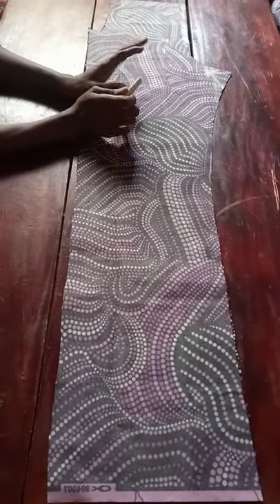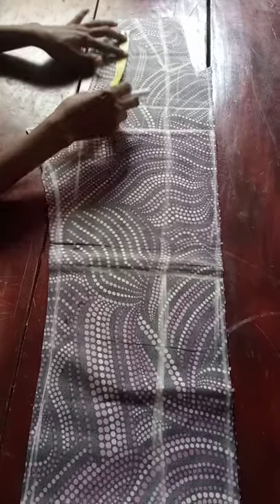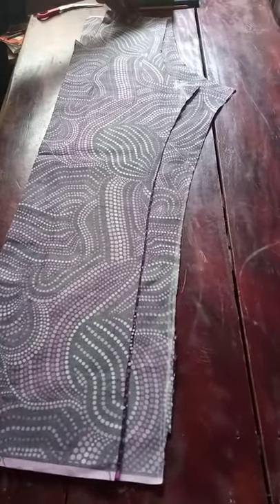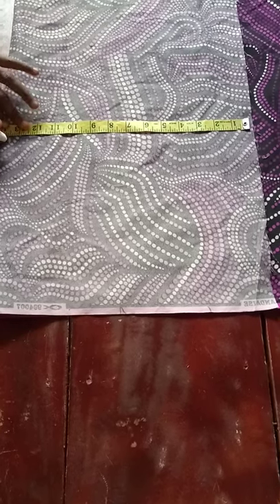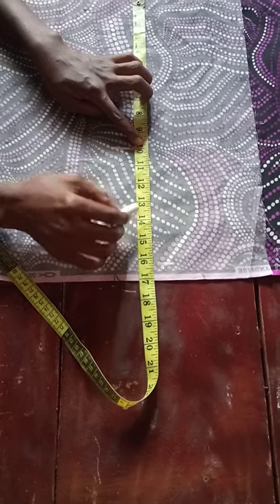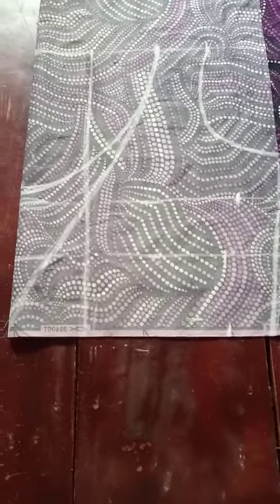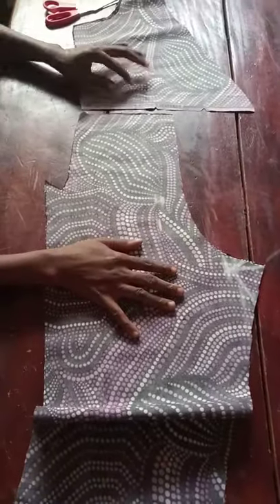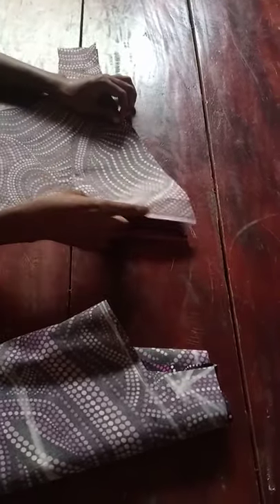Easiest method to make an OVERLAPPED JUMPSUIT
Learn how to make a jumpsuit with an overlapped bodice